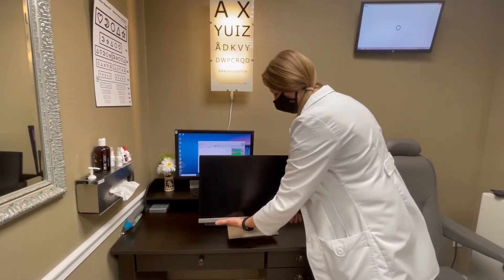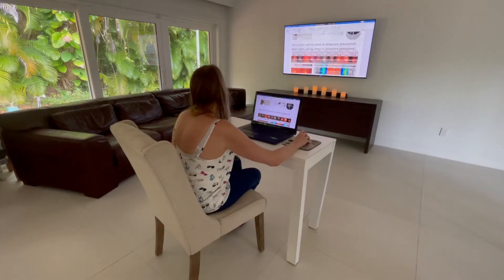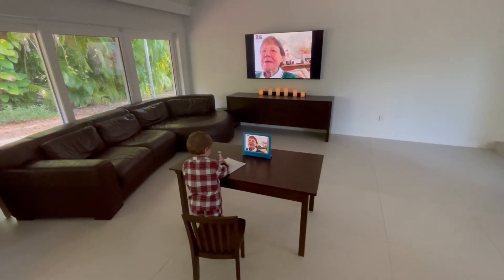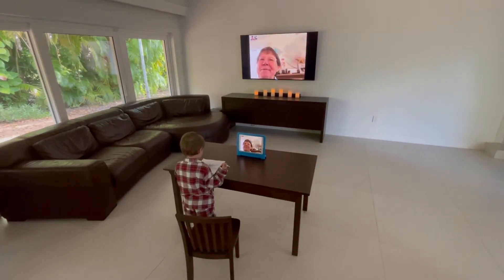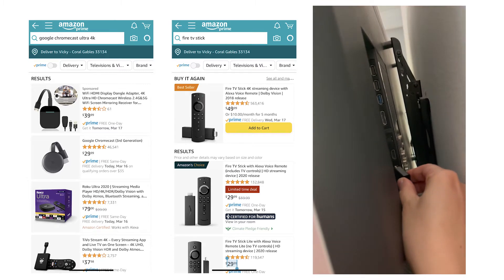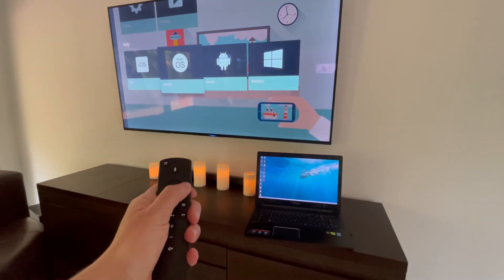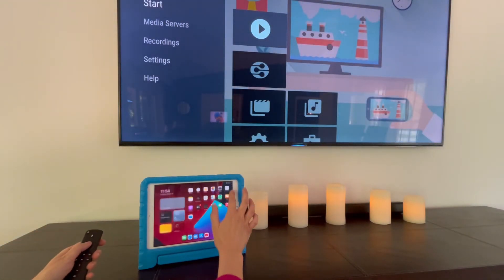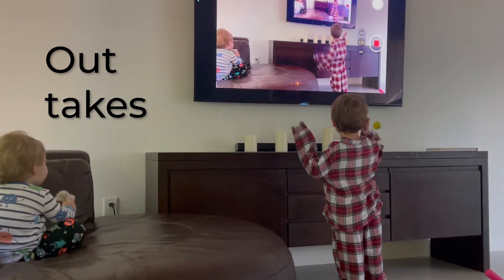Stop myopia and near eye strain by screen mirroring or casting PC or tablet to smart TV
Hi, I’m an optometrist and I am going to talk to you about protecting your vision.

We all know that using screens all day close to our face is not good for our eyes

But what choice do we have if we have to use them for work or school?

 In this video, I am going to show you how to reduce near eye strain from using computers too close.

The bigger the screen and the further away the is better for our eyes. One option is to buy the biggest monitor you can afford and put it as far away as you can comfortably see on your desk.  But the monitor is still pretty close to our eyes.

An even better way to reduce near eye strain is to screen mirror our computer, tablet or phone to our smart TV.

This way you can see what you are writing on the TV far away or on your laptop to give your eyes a break.

For a desktop computer you can use a wireless keyboard or mouse.

Your child can even use this from their tablet while doing a video chat or for school. You just have to remind them to watch the TV as much as they can to rest their eyes.  If you use this for school, let their teacher know if they are looking slightly up they are watching school on the TV.

First make sure your TV and your computer are connected to the same WiFi.

Then download an app on your Smart TV for screen mirroring such as AirScreen.

Now select which device you want to mirror.

To screen mirror on your smart TV, buy a Google Chromecast or Amazon TV Firestick and connect it to the HDMI port in the back of your TV.

I use the Firestick because it comes with a TV remote which is much easier to use than the remote that came with my TV.

On a laptop click the “windows button and P” then select your TV.

On a iPad or iphone, drag down from the top right corner,
select screen mirroring
and select your TV.

Once you set it up, it is easy to use every day!